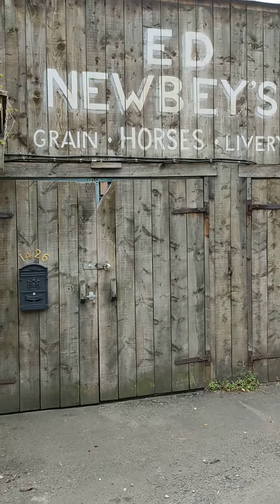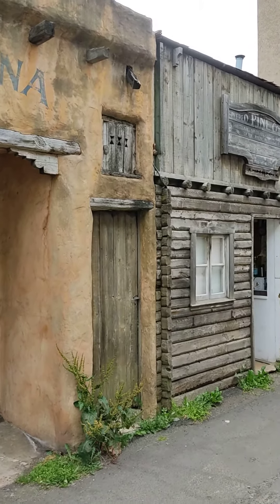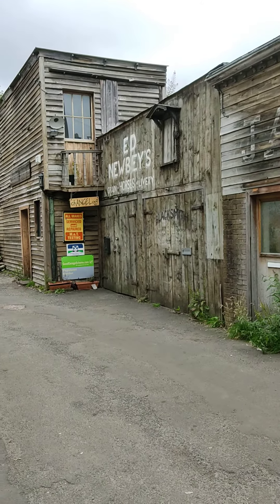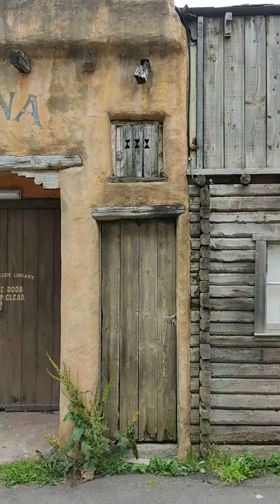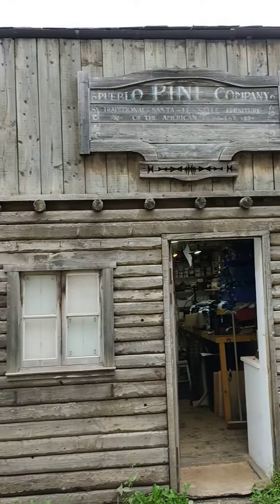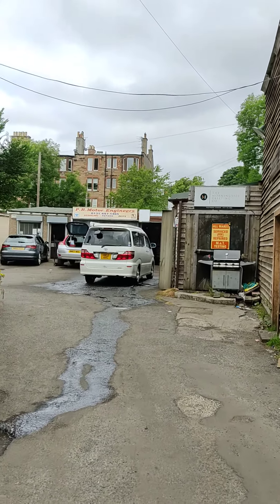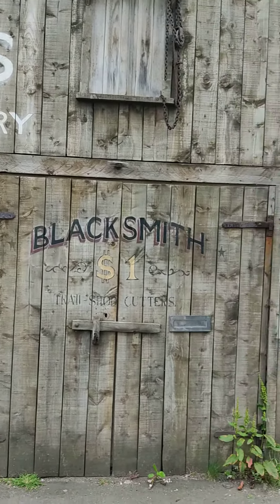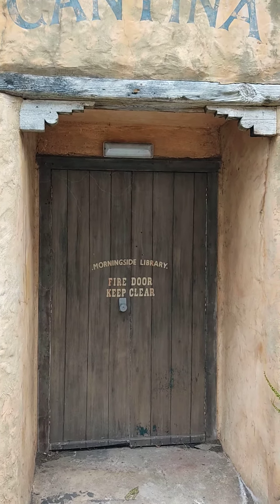Davy's Summer Strolls Episode 3 Wild West